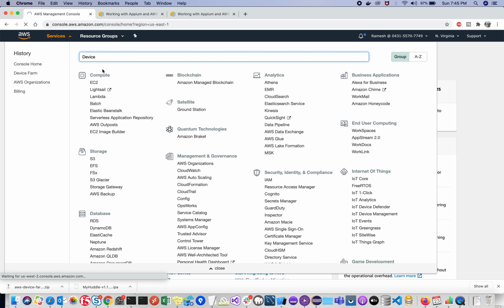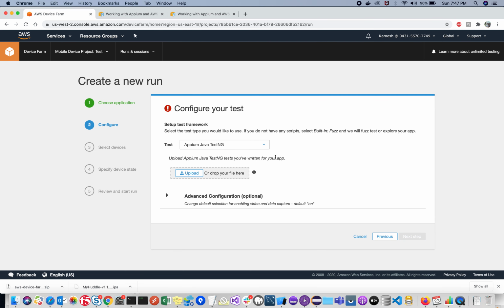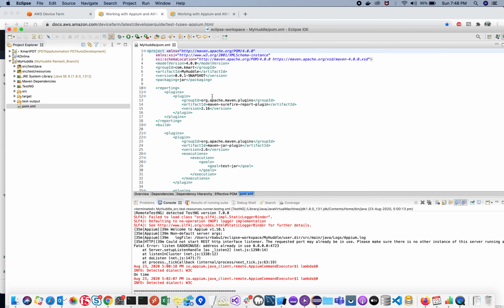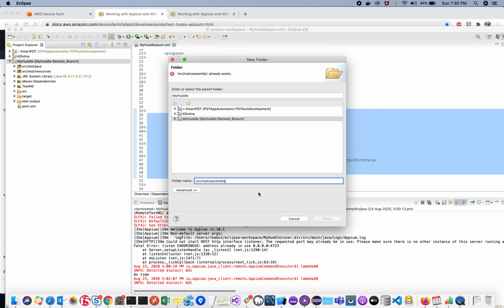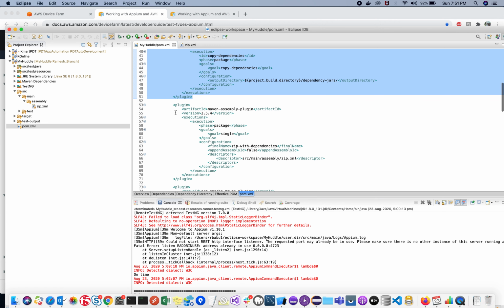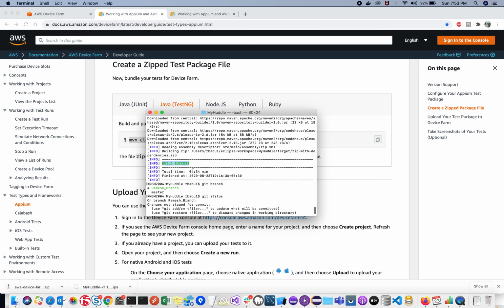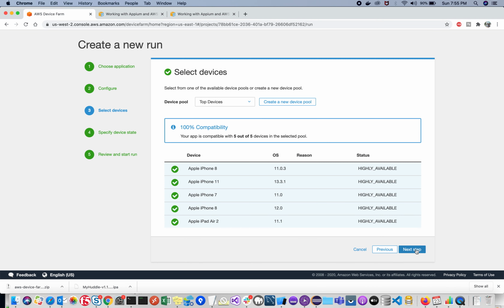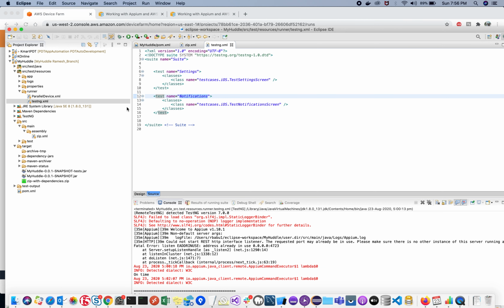Working with AWS device farm - Appium [Mobile]